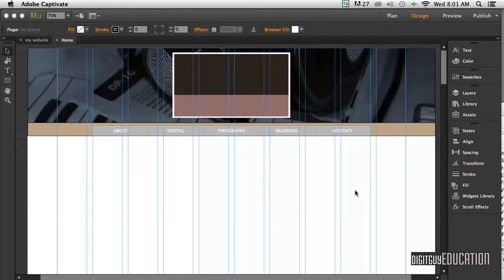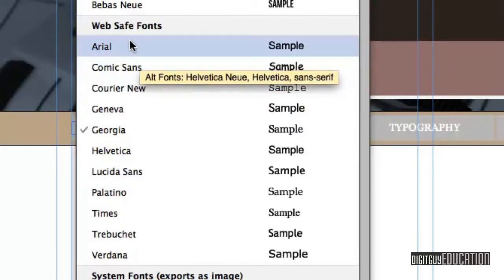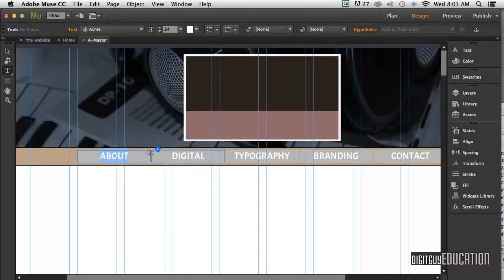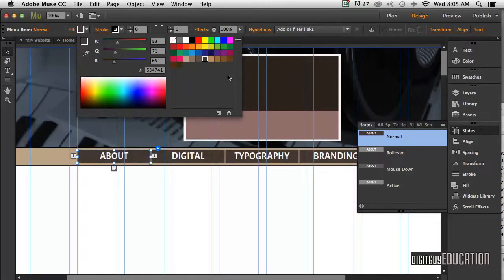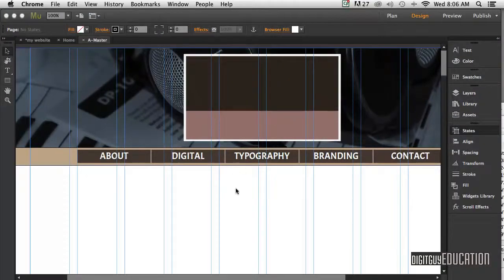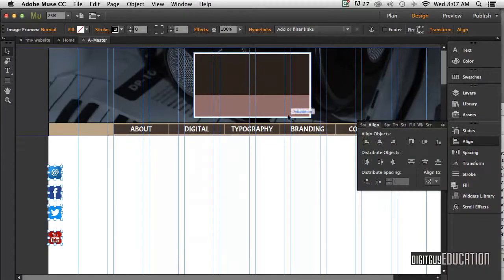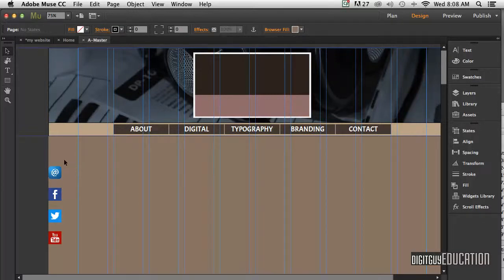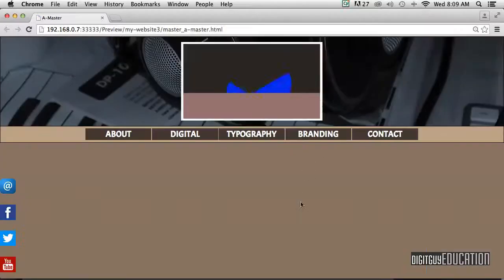Muse one page Desktop Web Site Part 3 Style menu fonts pin icons